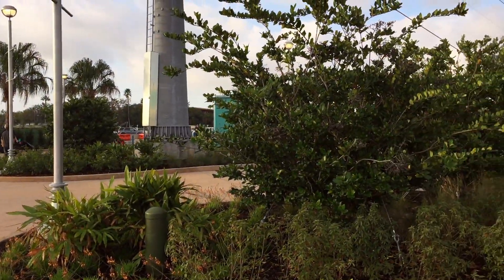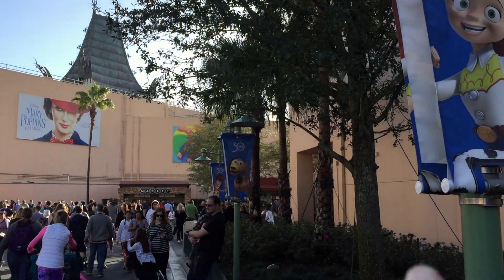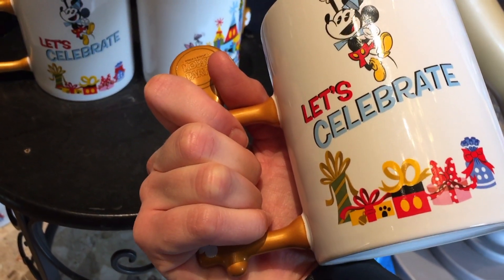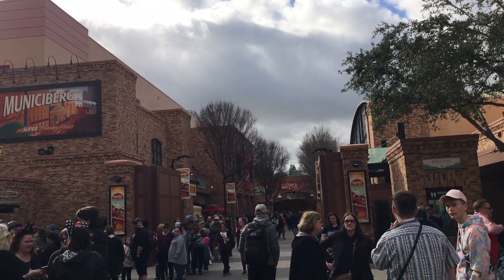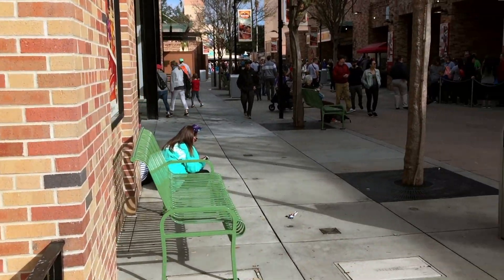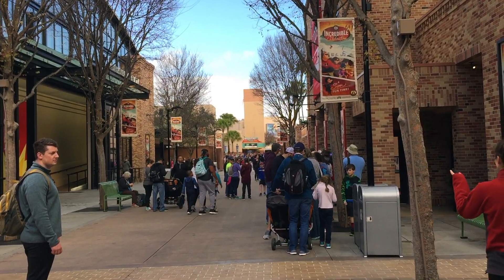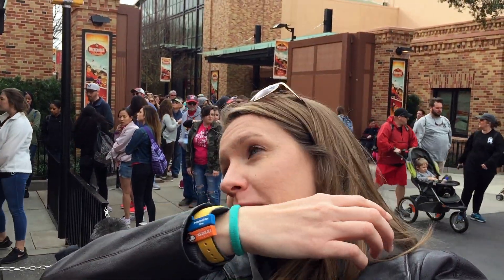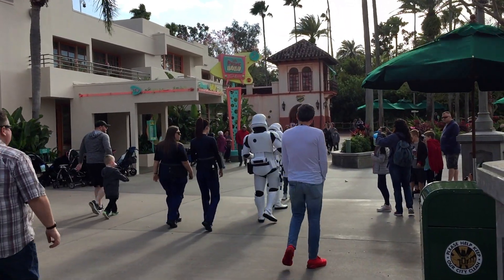Disney's Hollywood Studios Update: Gondolas, Incredibles, and Crowds; Oh My!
In today's vlog, we visited Disney's Hollywood Studios at Walt Disney World!

Our morning started off with some excitement as we witnessed testing of one of the gondolas that will be part of the Disney Skyliner Gondola system at the Walt Disney World Resort. This gondola system is slated to open later this year and we can't wait to ride it! It will provide transportation from several of the resorts to Epcot and Disney's Hollywood Studios. Along with the gondola testing, we also checked out the new bus depots and restrooms outside of the park.

Inside of the park, we enjoyed a Streetmosphere performance and had a brief encounter with some Stormtroopers. In Toy Story Land, we spotted some 30th anniversary banners featuring Jessie, Woody, and Slinky Dog. Disney's Hollywood Studios (then called Disney-MGM Studios) opened in 1989 and is celebrating its 30th birthday in 2019.

We visited the park on the Martin Luther King Jr. holiday weekend, which proved to bring out the crowds! We spotted long waits for Slinky Dog Dash and Tower of Terror. There was also a fairly long line to meet Mike and Sully of Monsters, Inc. They are now meeting guests inside the Walt Disney Presents exhibit.

The main purpose of this visit was to experience the Incredibles Celebration! Edna Mode greeted a long line of people. Jack-Jack's Cookie Num Nums were served and lots of dancing was going on! Municiberg sure knows how to throw a party! I'm looking forward to trying the "Where's Jack-Jack?" scavenger hunt when it's fully operational. I'm curious to see how that works, especially in such a small area.

The Super Shindig dance party was a lot of fun! Mr. Incredible, Elastigirl, and Frozone all make appearances during this dance party. Judging on what we saw with Mr. and Mrs. Incredible, it appears the supers show off some of their powers in a fun, approachable way, before mingling with the crowd and grooving to the music.